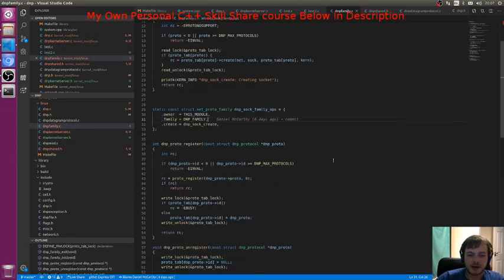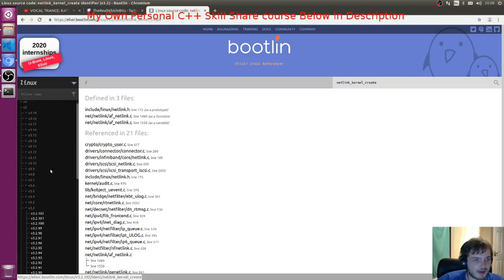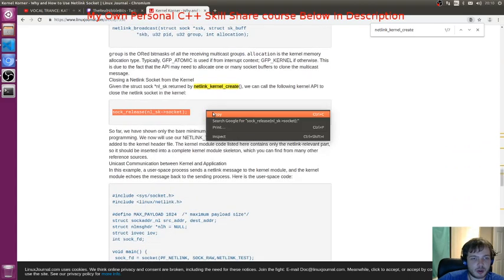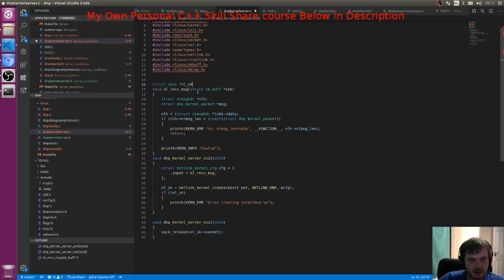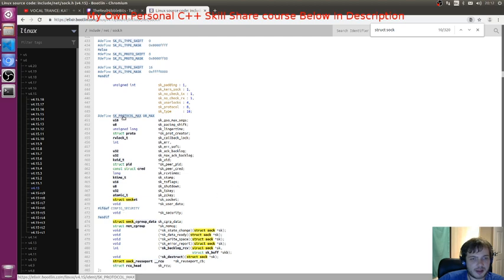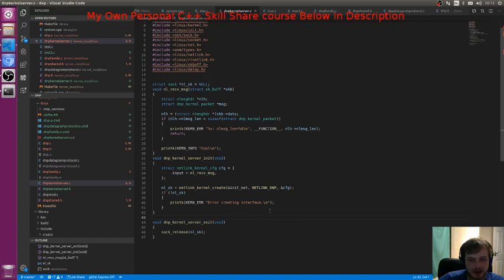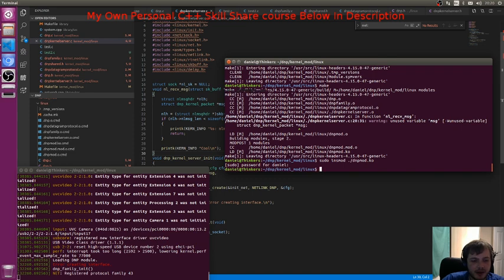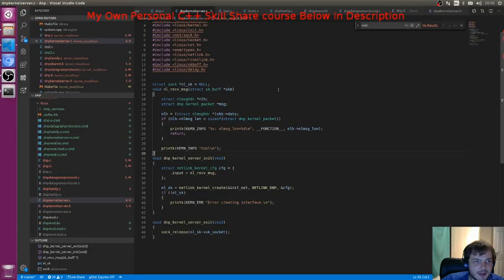Decentralized Network Development Programming In C++ Part 1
Part 1 of the decentralized network Linux kernel programming

Learn C++ Today With My Course With 1 Month Free Of Skill Share